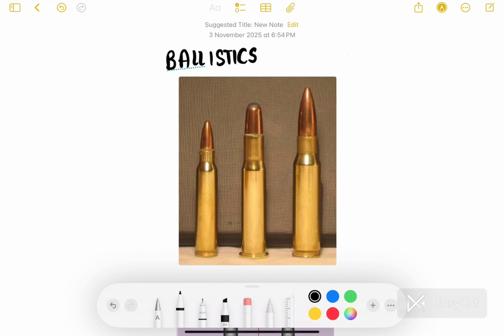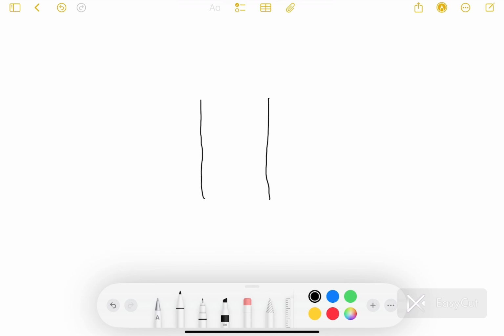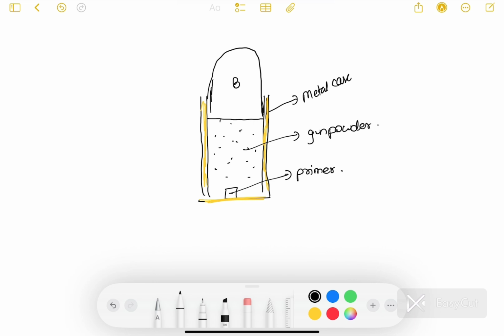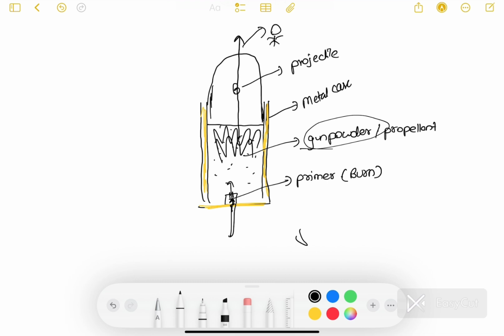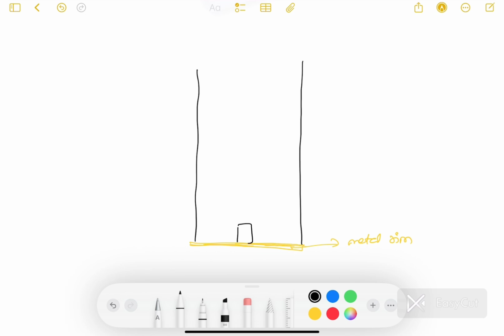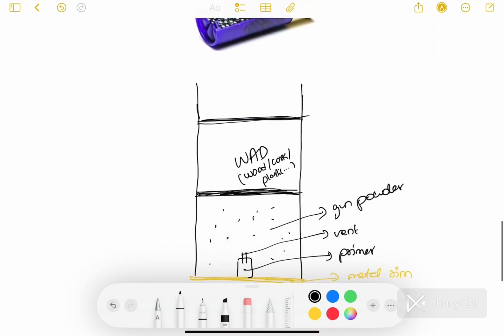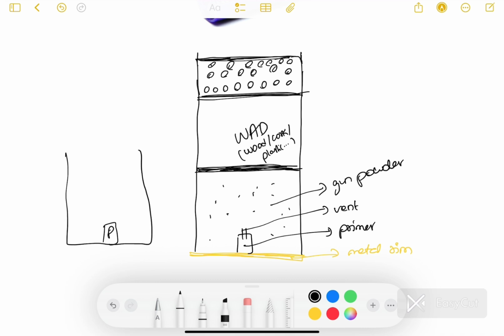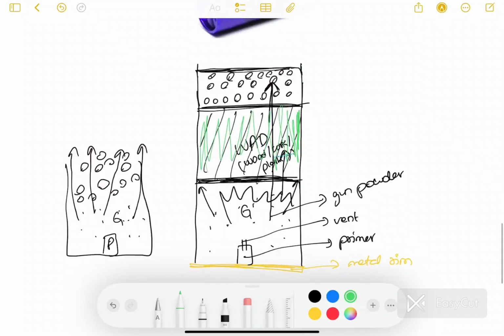Diagram of cartridge - Forensic medicine - third year MBBS.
important topic in forensic medicine by Sirisha - student of  MBBS.  Third year topic.